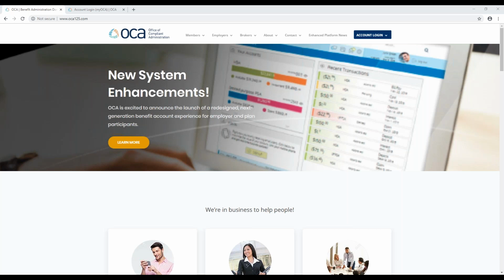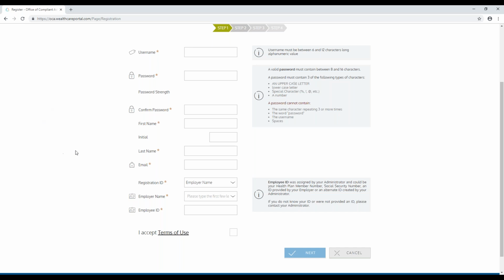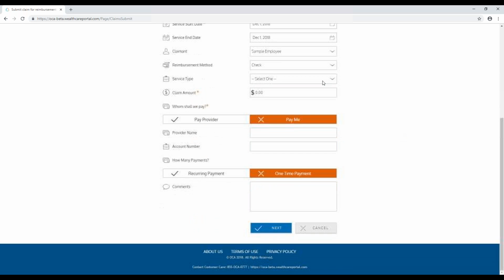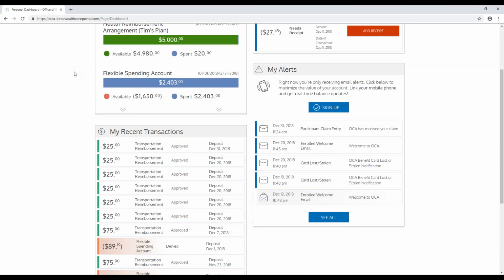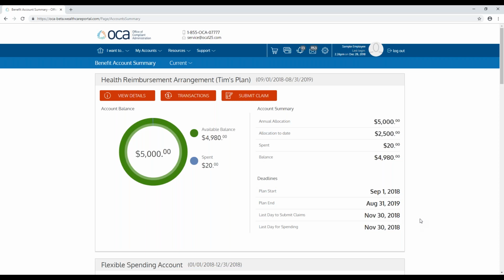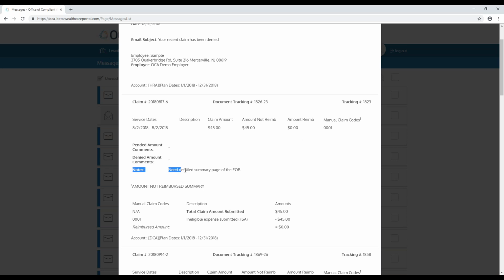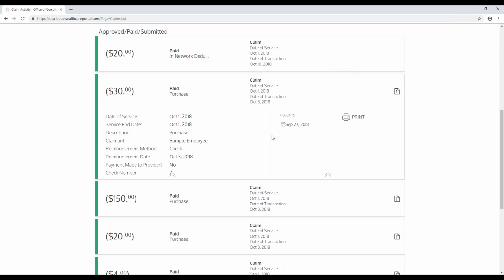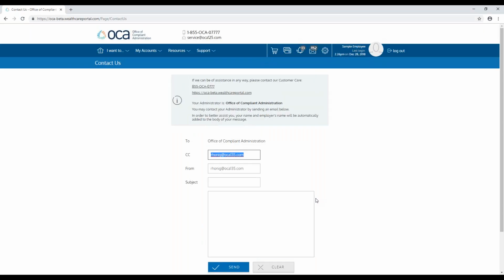Member Portal Demo MyOCA